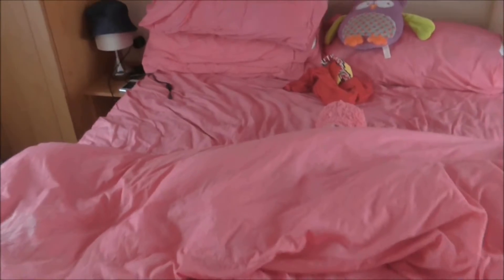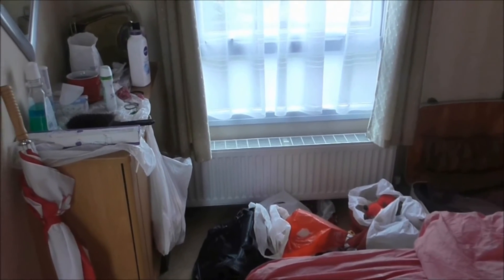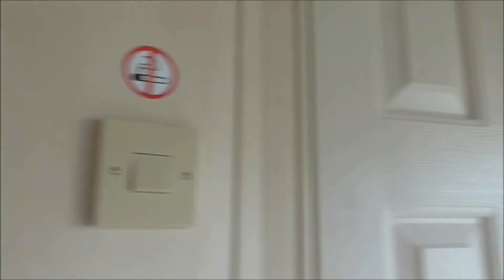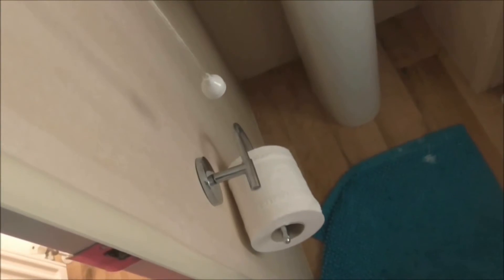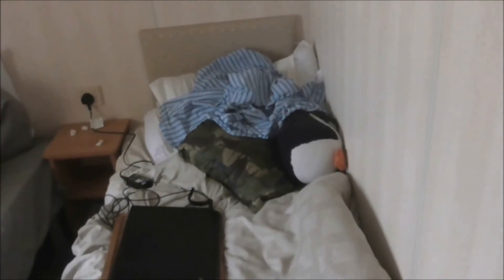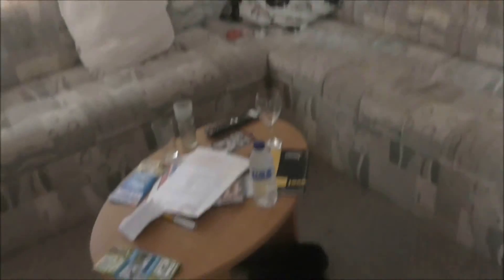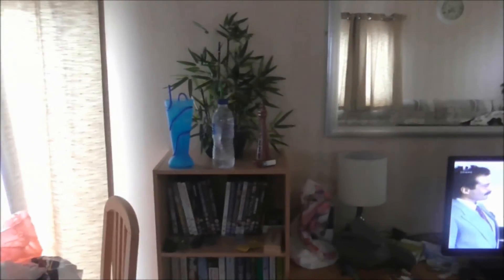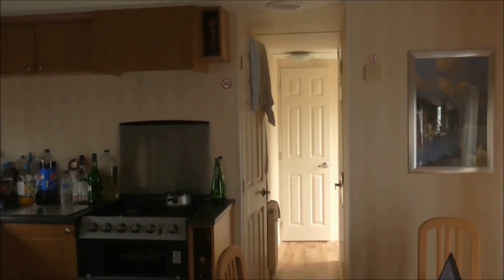A Tour Of Our Caravan!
I just wanted to give you all a little tour of where I stayed for the week. I loved staying here & it was a lovely little caravan!

Follow Me In The Sims 4 Gallery
PurplePenguin01